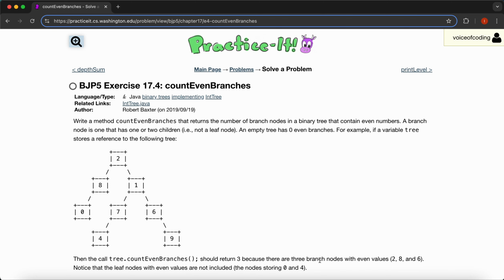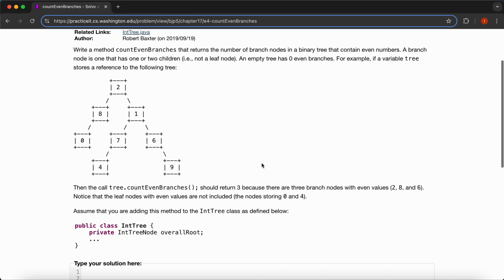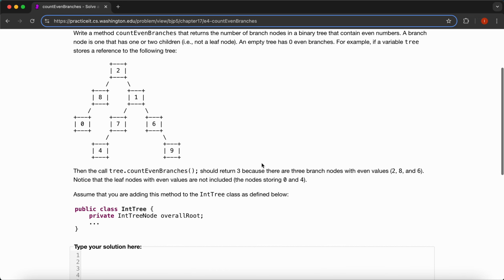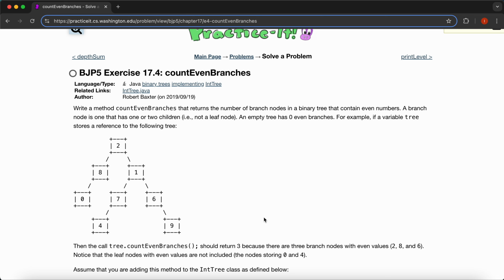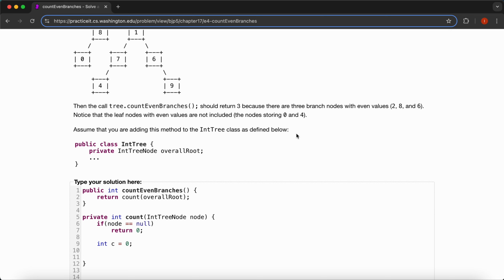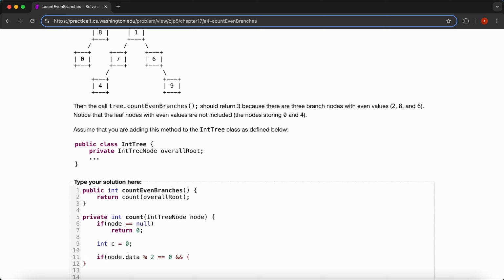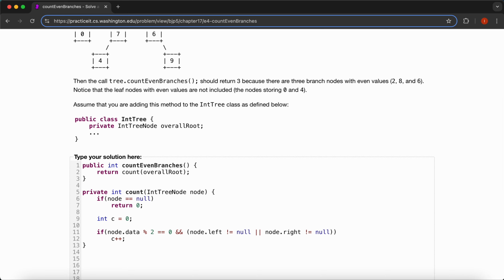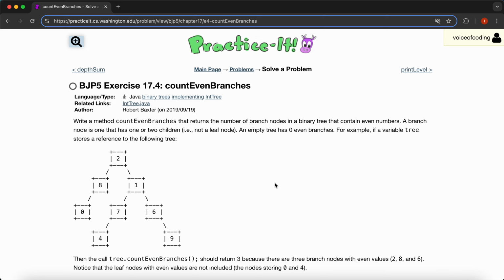Exercise 17.4 (countEvenBranches) Java Tutorial || Practice-It